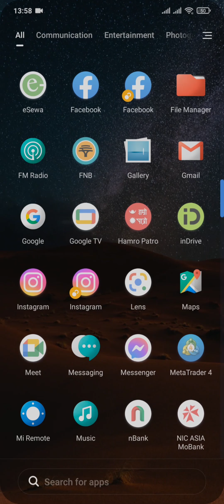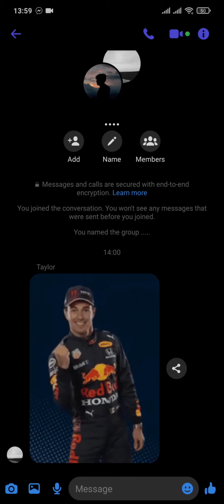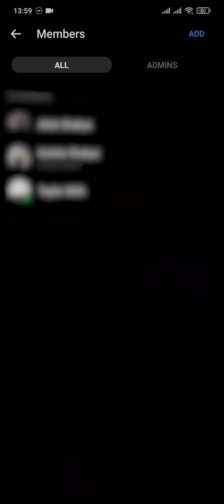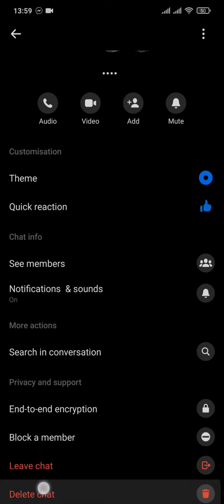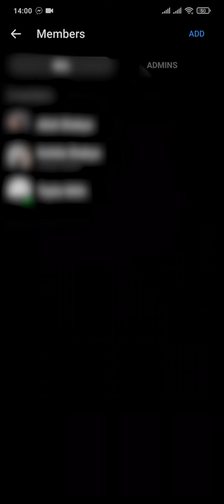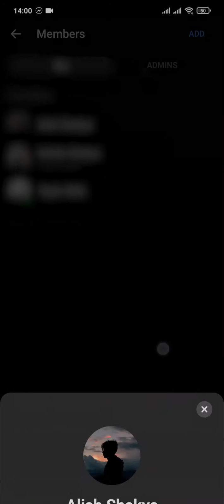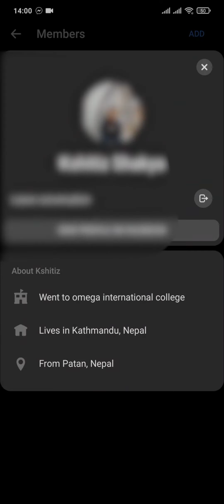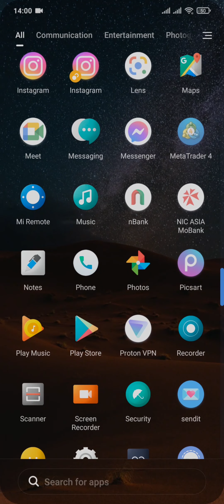How To Delete Group Chat On Facebook Messenger (2023) | Deactivate Group Chat In Messenger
Learn how to permanently delete messenger group chat . This video walks you through the step by step process of how to delete the group chat in messenger if it is no longer necessary and no one is communicating. So, grab your device now and watch the video till the end and learn the steps in detail.